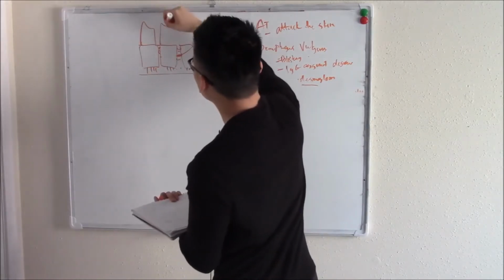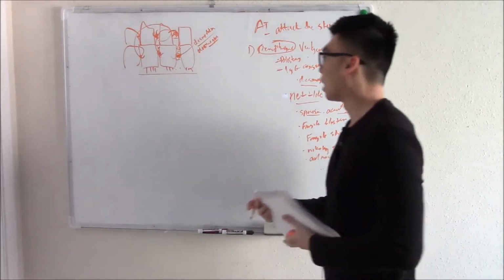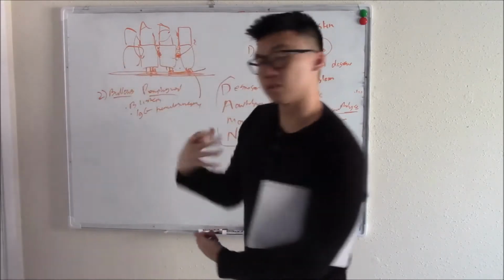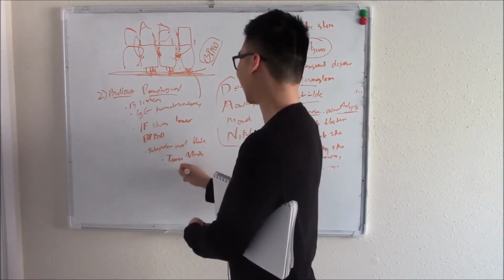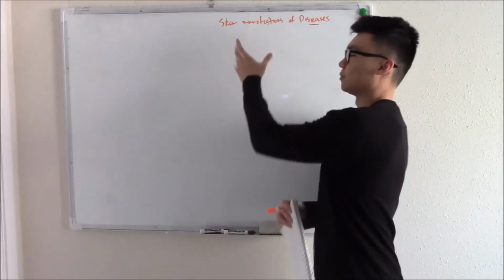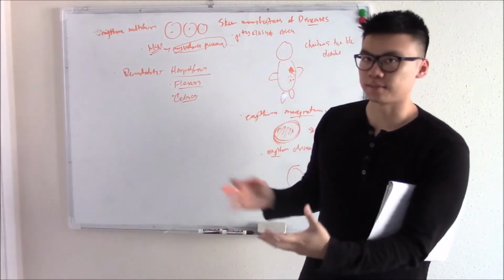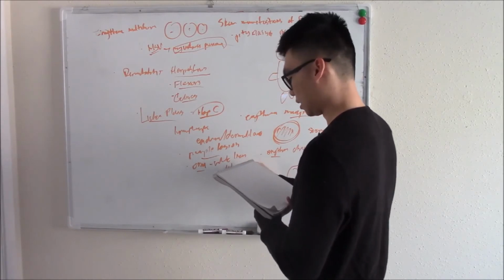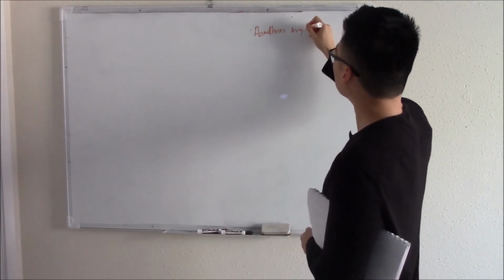USMLE MSK 13: Autoimmune Skin Pathology and Manifestations of Internal Disease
Follow along with First Aid, or with my notes which can be found

Continuing our path talk on the skin, we'll now discuss autoimmune pathology and manifestations of internal disease!  We'll start with a discussion on two major autoimmune skin conditions: Pemphigus vulgaris and Bullous pemphigoid.

While both cause blisters, they differ in their pathophysiology. Pemphigus is due to antibody attack against desmoglein, a component of desmosomes. This causes acantholysis of the stratum spinosum, as well as the development of intraepidermal bullae. The oral mucosa may also be involved. Immunoflourescence reveals a net like pattern around the keratinocytes. Lastly, due to the flaccid and fragile skin, scraping can lead to separation of the epidermis (Nikolsky sign). Contrast this with Bullous pemphigoid, which involves the hemidesmosomes. This leads to deeper and more firm blisters that do not show Nikolsky sign.

Alright, now onto skin manifestations of internal diseases. We'll go over a few common ones:
Pityriasis Rosea: noted by it's herald patch and it's later Christmas tree rash distribution, it's self-resolving and may be the result of an infection or atopic allergic reaction.
Erythema marginatum: a major criteria diagnostic of rheumatic fever.
Erythema Chronicum Migrans: an expanding bulls-eye lesion, it's pathognomonic for Lyme disease. Recall this is a tick bite caused by Borrelia Burgdoferi. Treatment is doxycycline.
Erythema Multiforme: multiple target-shaped lesions that can be due to Mycoplasma pneumoniae or HSV (which is most common).
Dermatitis Herpetiformis: pruritic vesicles that is associated with Celiac disease. Basically IgA deposits.
Lichen Planus: dark purple lesions that have many causes, but is often associated with hepatitis C. Shows mucosal involvement that manifests as WIckham striae.
Steven Johnson Syndrome and Toxic epidermal necrolysis: This is an autoimmune skin condition that causes the death and separation of the epidermis from the underlying dermis.

Our last topic of the day will be on skin manifestations of malignancies! Now there are a few:
Acanthosis nigricans: epidermal hyperplasia that leads to hyperpigmentation of the skin. Associated with metabolic syndrome and hyperinsulinemia, BUT can be a sign of visceral malignancy.
Seborrheic Keratosis: dark epithelial proliferations that are common in elderly. However a large and sudden appearance of them is known as the Leser-Trelat sign and can be a sign of underlying cancer.
Actinic Keratosis: this is basically premalignant lesion caused by sun exposure. It predisposes patients to SCC.